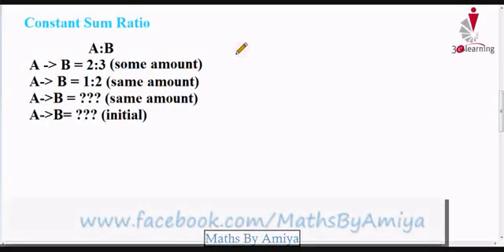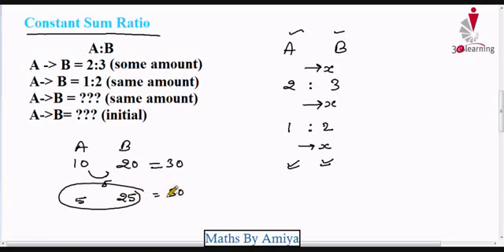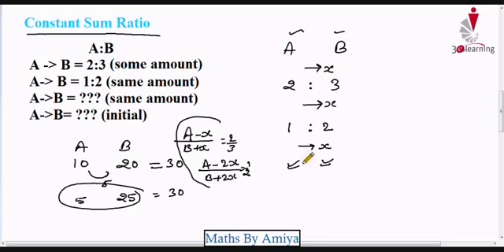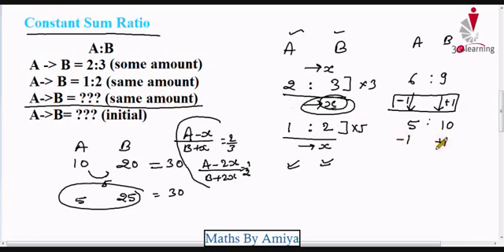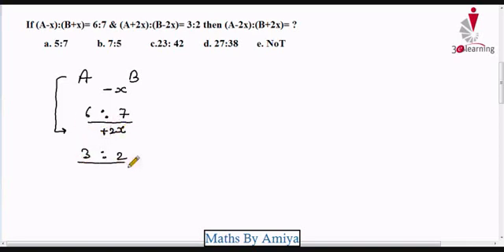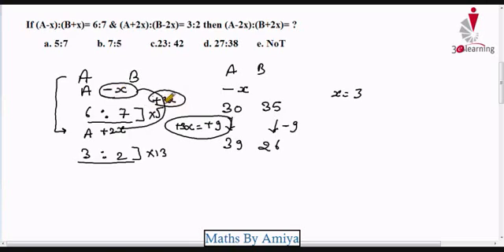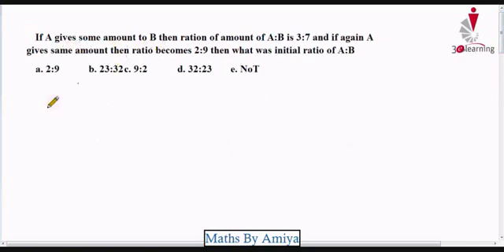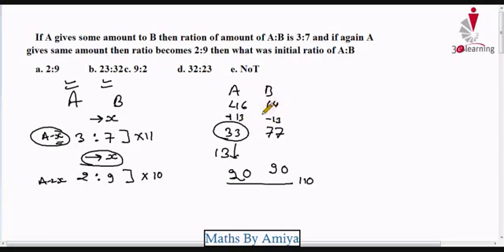Maths By Amiya : Constant sum ratio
0:00 Best CAT Coaching
0:02 Best CAT coaching in Ranchi
0:03 Cat coaching in Ranchi
0:05 Best CAT Coaching Online

If (A-x):(B+x)= 6:7 & (A+2x):(B-2x)= 3:2 then (A-2x):(B+2x)= ?
a. 5:7  b. 7:5   c.23: 42  d. 27:38  e. NoT

If A gives some amount to B then ration of amount of A:B is 3:7 and if again A gives same amount then ratio becomes 2:9 then what was initial ratio of A:B
a. 2:9  b. 23:32 c. 9:2  d. 32:23
e. NoT